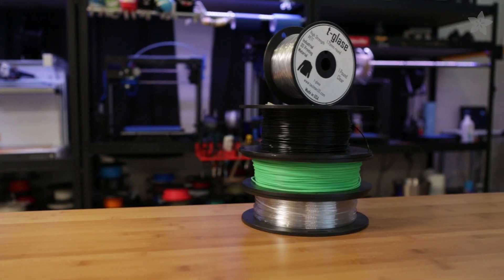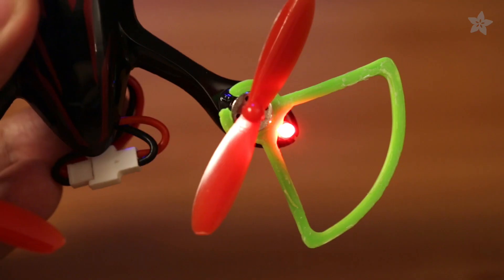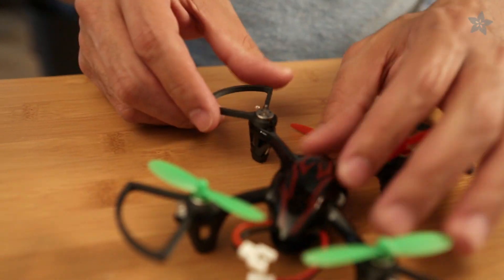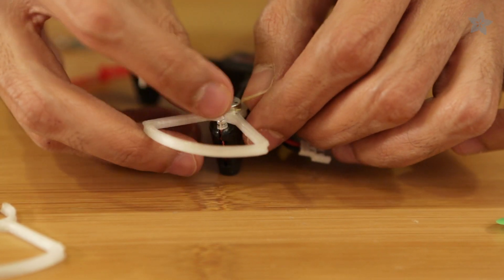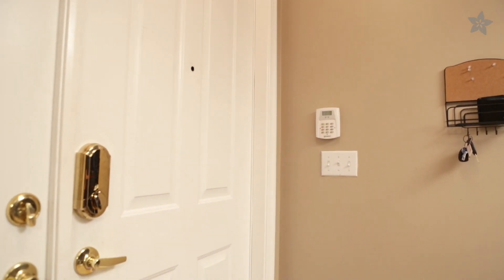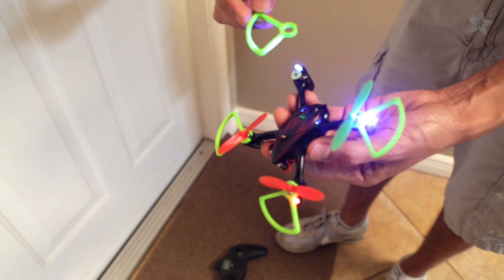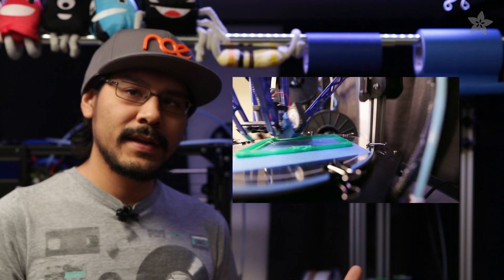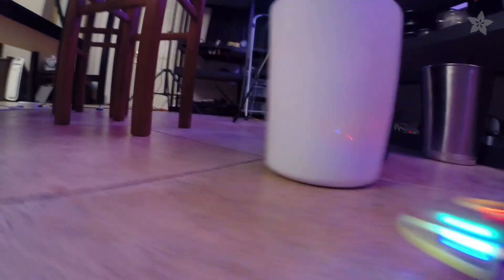3DPrinting with High Strength Filaments for Drones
This week we're 3D printing drone prop guards and thought it’d nice to test out some high strength materials.

There is many types of filaments, so we thought we'd try a few and see how they perform.

ABS, Carbon Fiber, XT copolyester and T-Glaze. All different but they’re all high strength materials.